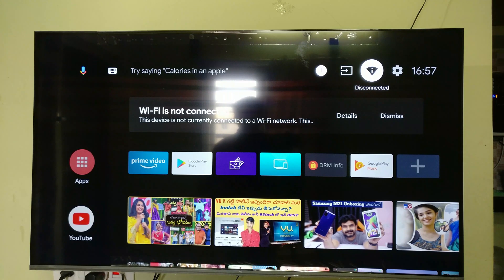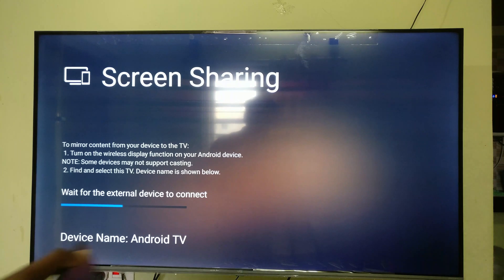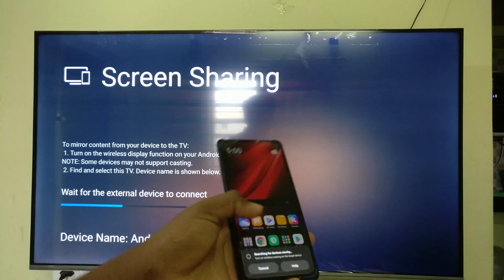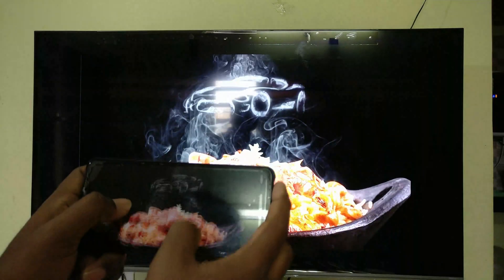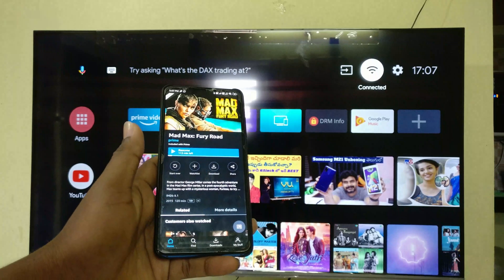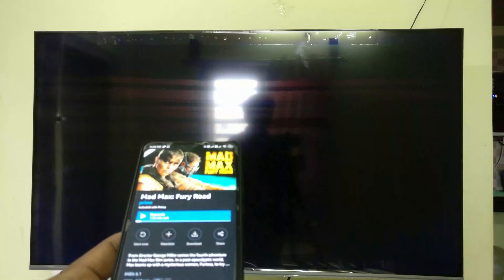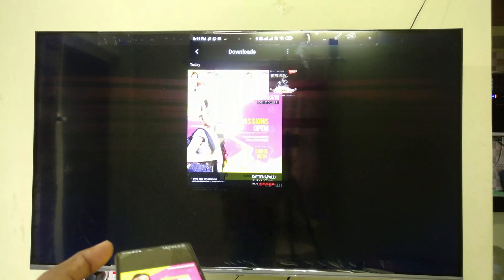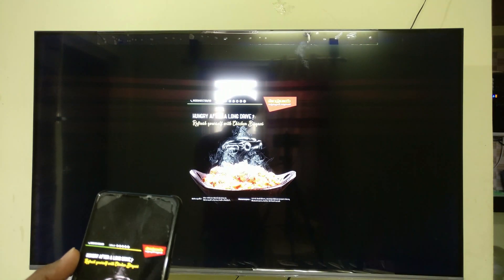How to connect without wifi screen cast in Vu Premium 4k 55" TV | screen mirroring android TV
Prerequisite for this function to work: Both TV & Mobile phones should on the same network.
To view media files can search for an app in the Google play store for android mobiles & app store for apple. Some media share applications are available for android mobiles without using any view cast feature on TV. Within the Same Wi-Fi connectivity.
Casting / mirroring directly through inbuilt cast features from mobile may not connect to cast or compatible with smart TV hence suggesting the media sharing apps.
For instance, can cast media from media sharing apps to TV easily.
They’re both made & designed to work together.
And, since casting devices use the Android operating system, many Android-based phones and tablets are compatible as well to cast media content through media sharing apps.

Below are some apps that can suggest media sharing:
1. Bubble UPNP
2. All cast
3. All connect.
Procedure for media sharing:
Download the Bubble UPNP app from the play store on android mobile.
Keep your TV and mobile on the same Wi-Fi network.
Change source from an input (Keep the TV on HDMI 2/HDMI 1/ AV etc.)
Go into the Bubble UPnP application and select local render and in that select smart TV name.
Play the media files music, videos, etc. from the application. And your TV will show you the screen